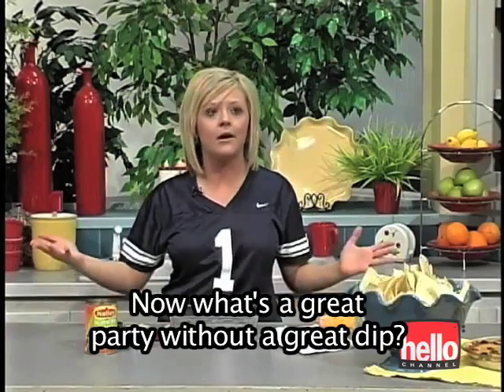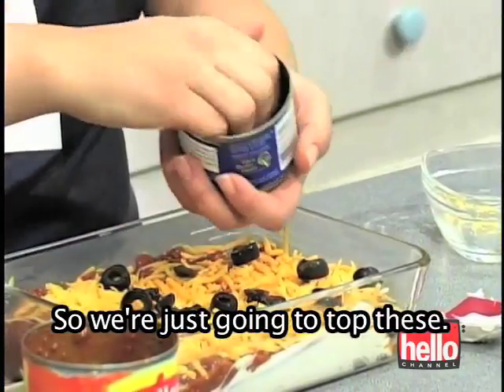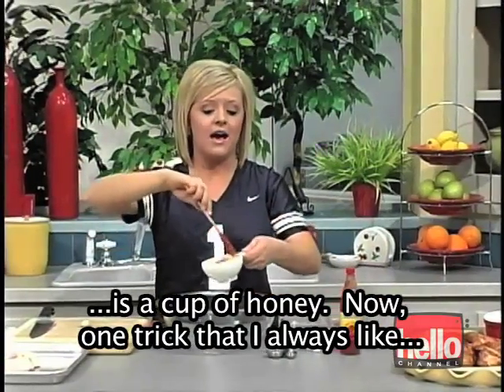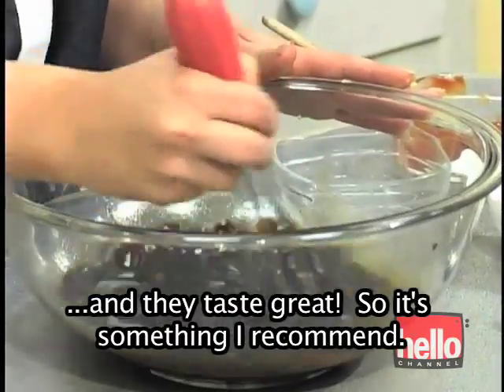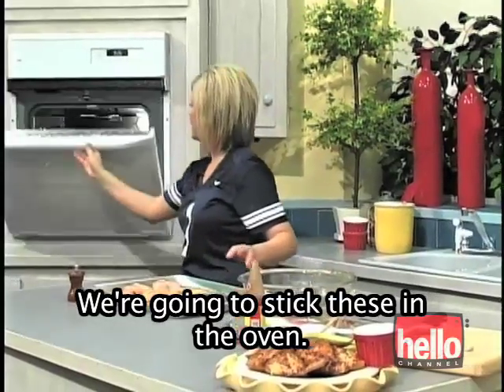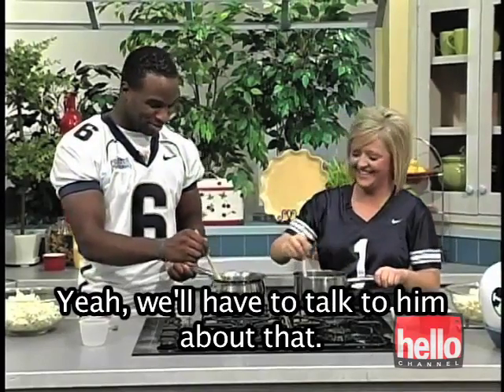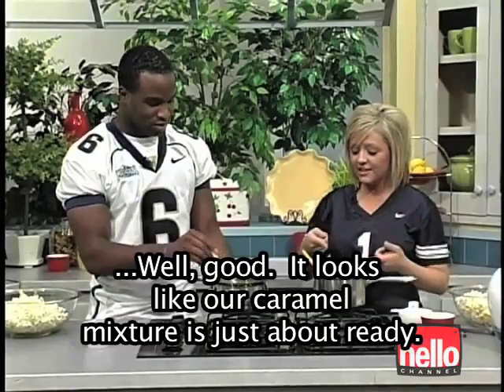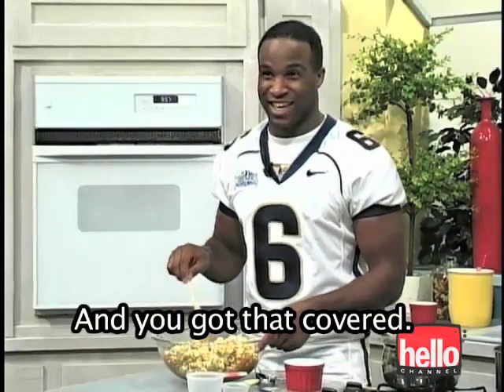Kelsey's Kitchen: Football Foods, ESL Cooking Terms